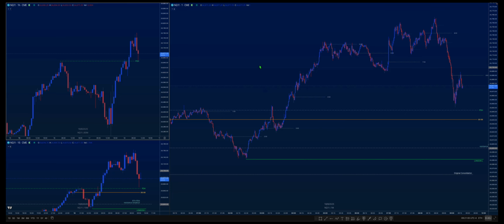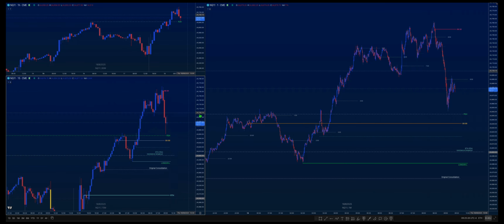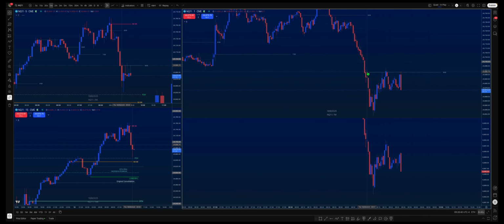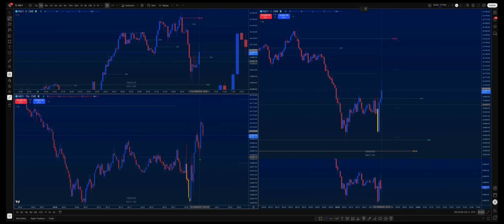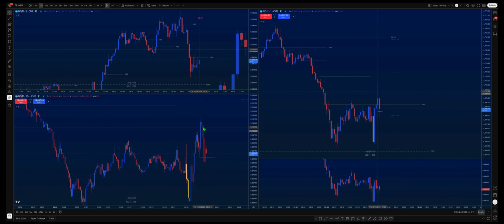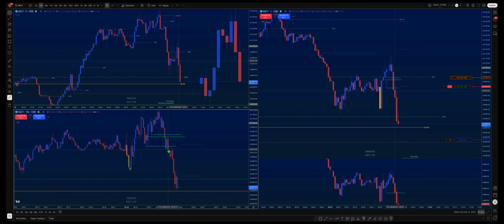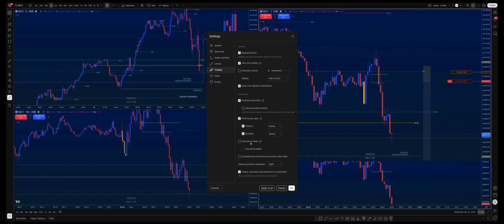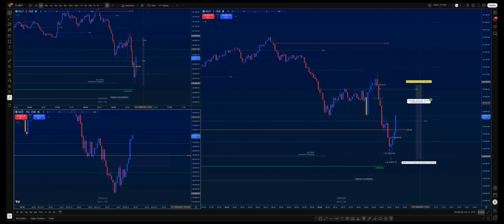+3.5R NQ - FULL Trade plan and live Walkthough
The market set up an *almost perfect match for a Framework I have been refining, so wanted to record myself executing on it.